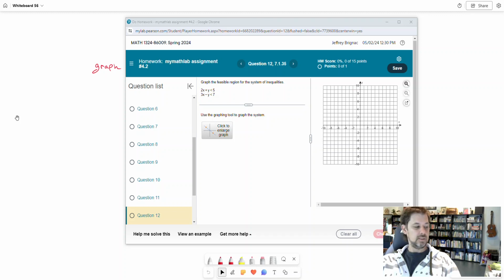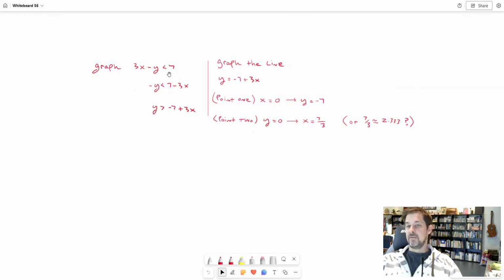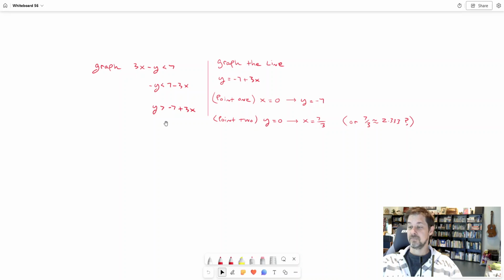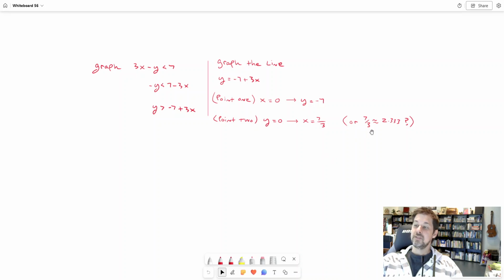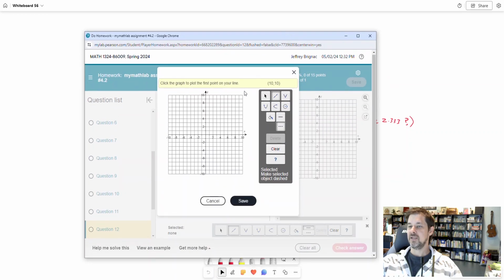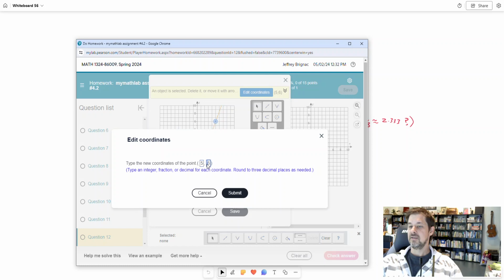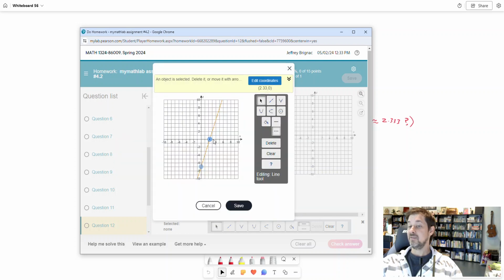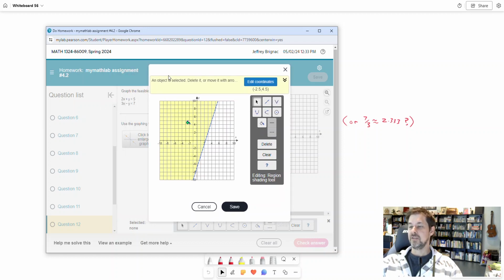how to edit points using the MyMathLab graphing tool